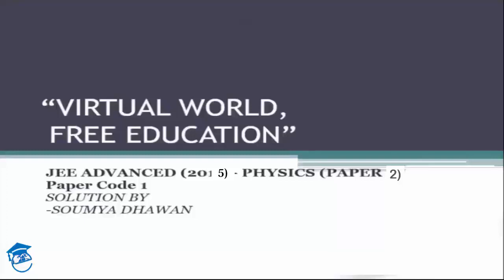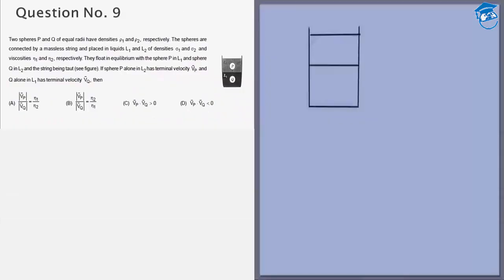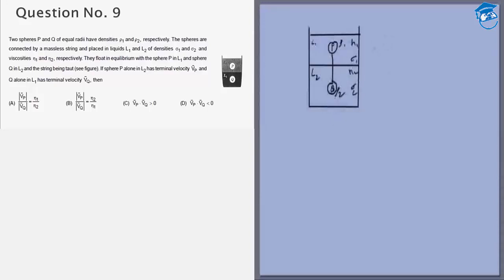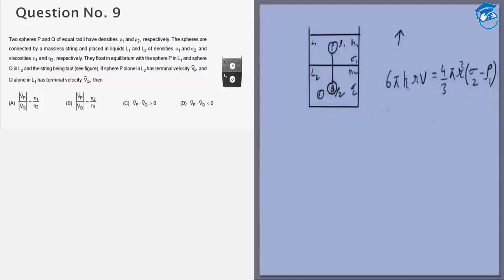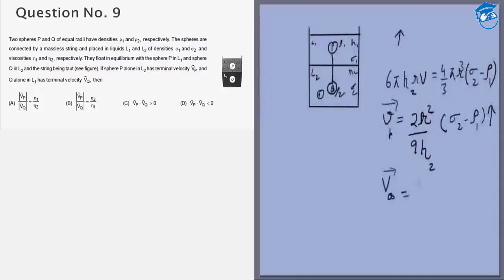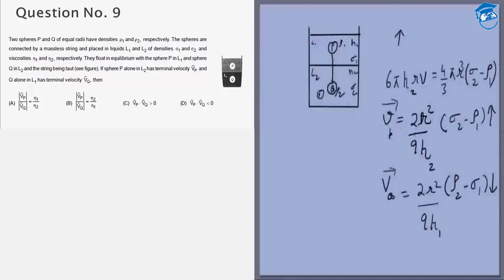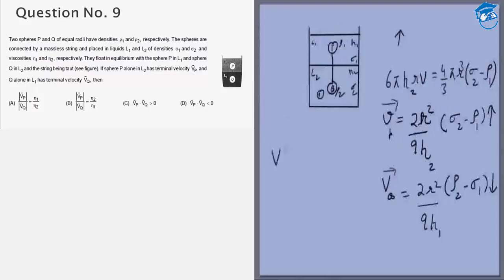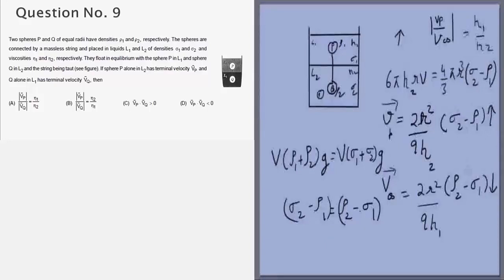IIT JEE Advanced Solution (2015) Physics| Paper 2,Code 1 | Question 9 | For IIT JEE 2018 Preparation